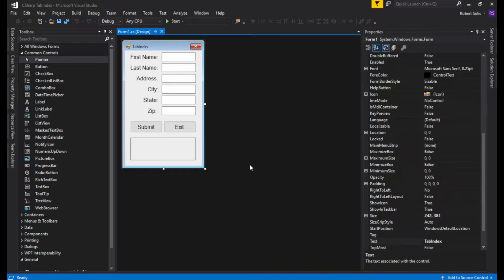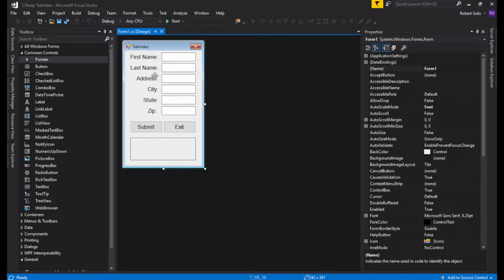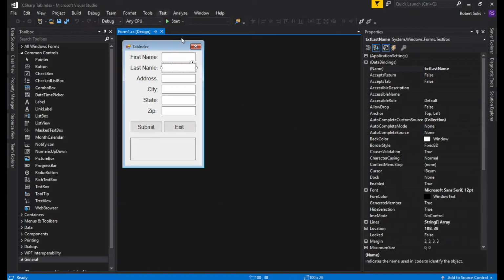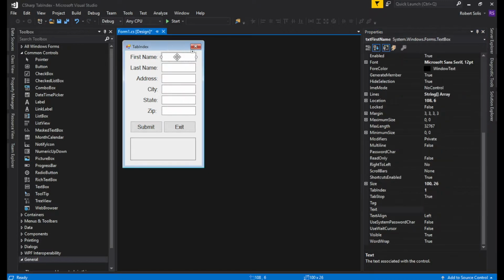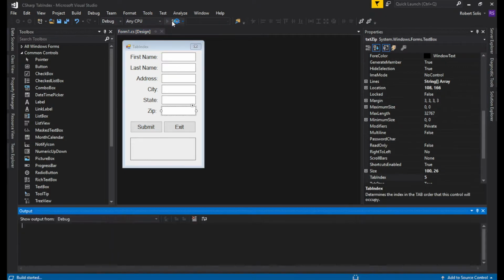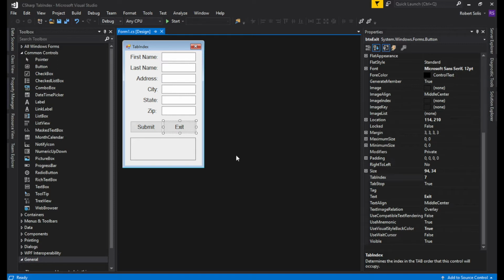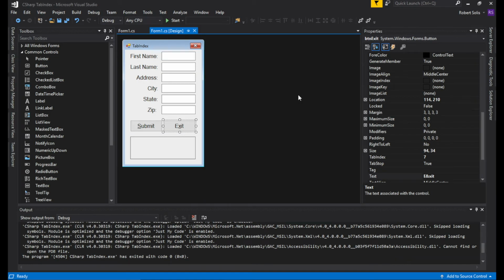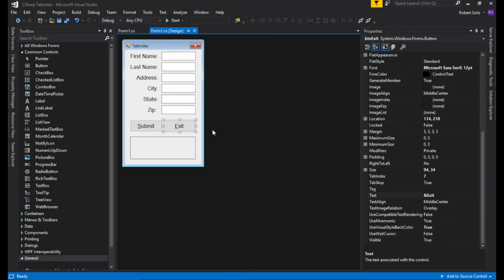CSharp TabIndex and Alt Shortcuts